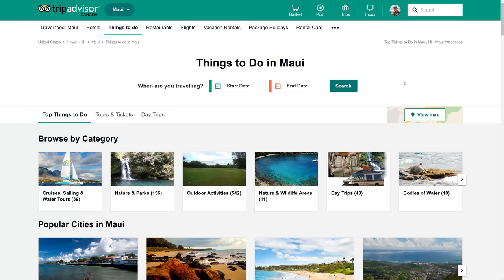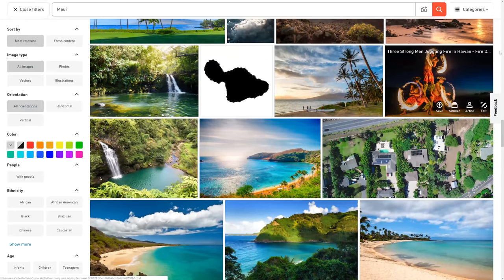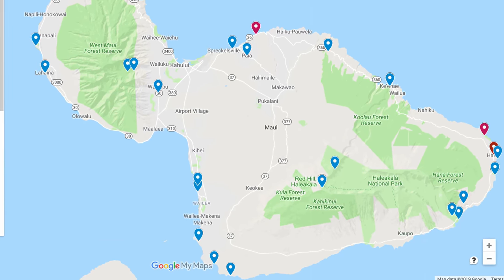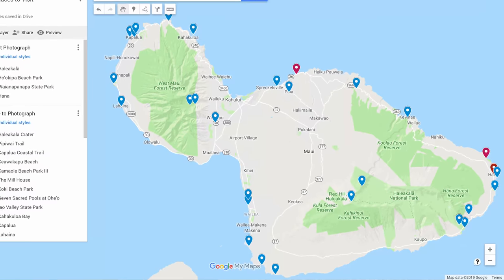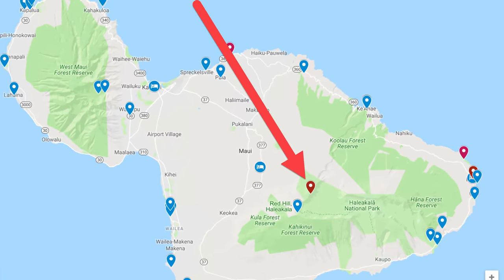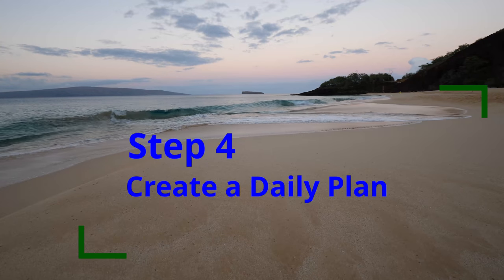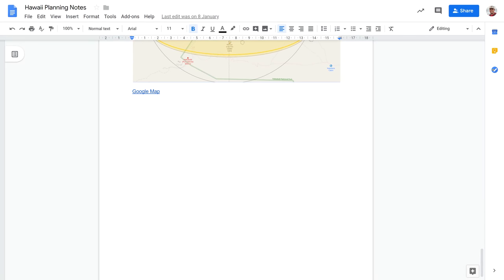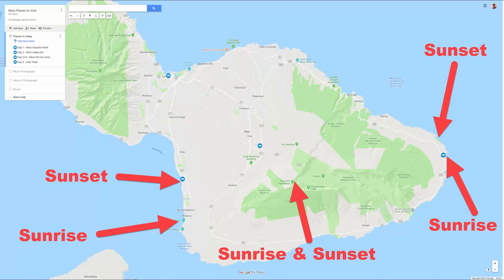Plan a Travel Photography Trip in 5 Simple Steps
This link contains my gear list and Google Docs from the video

Planning a travel photography trip can be stressful.  In this video I break down my process for planning how to plan a travel photography trip.  You could use this as a travel photography tip or for family vacation photography.